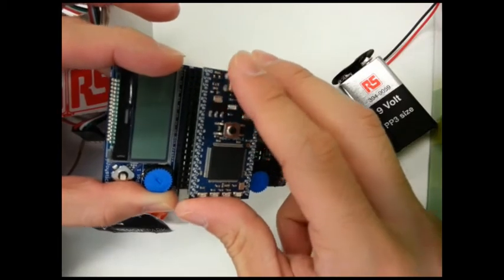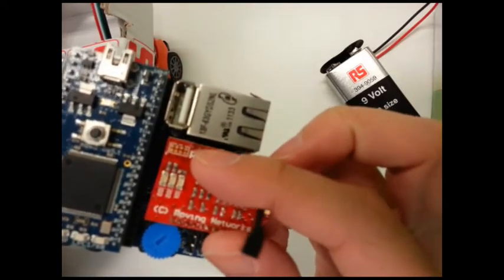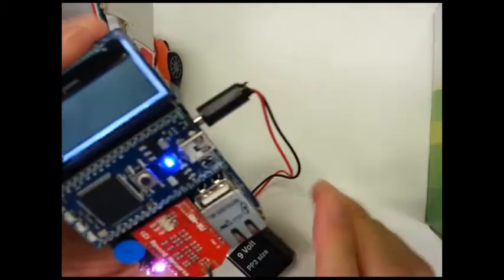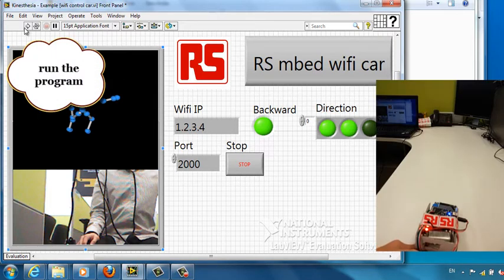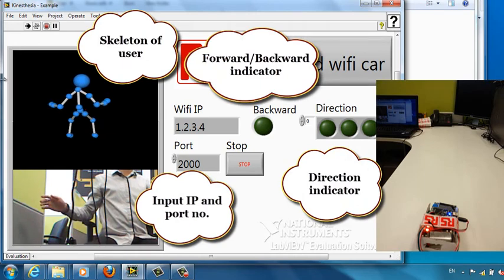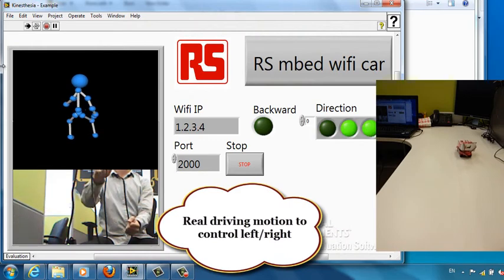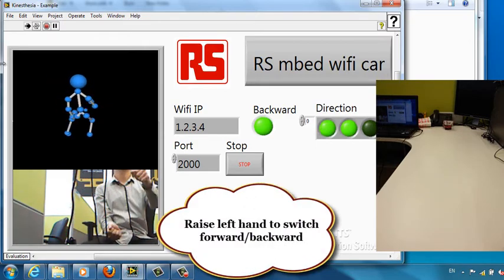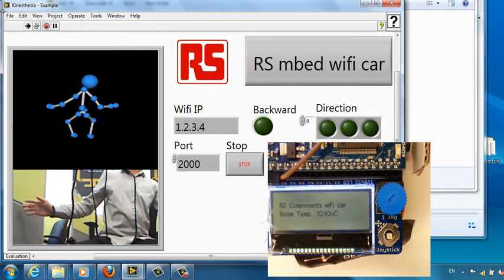RS Components:mbed wifi control car